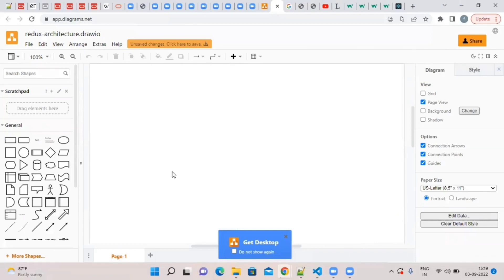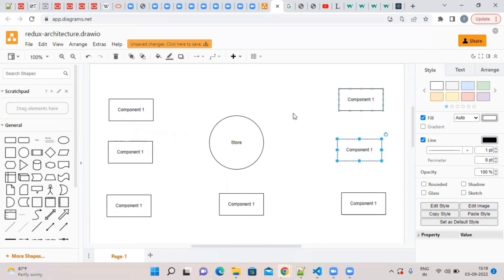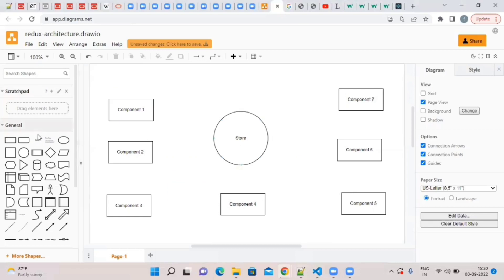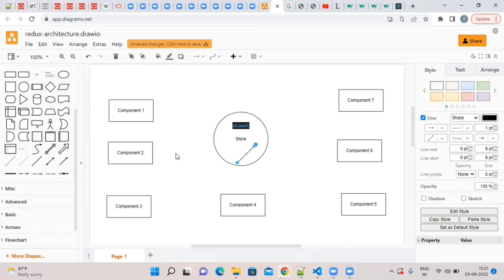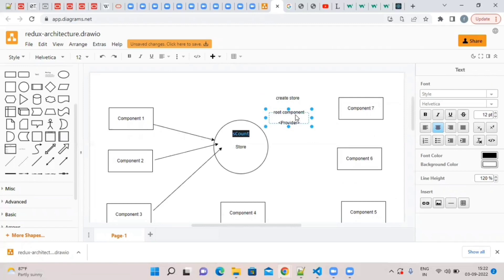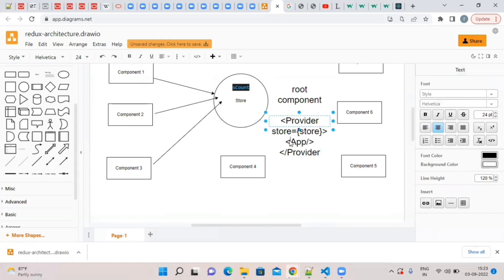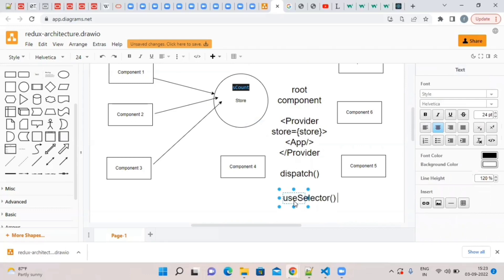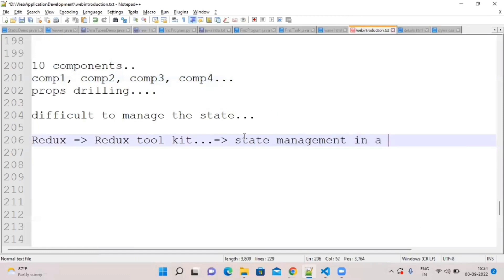Redux Architecture In Simple steps Telugu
HTML + CSS + JS + REACT + DEPLOYMENT